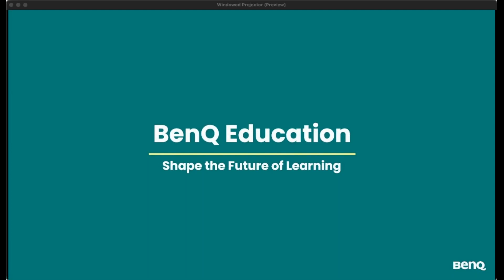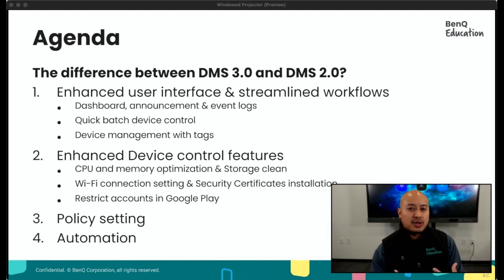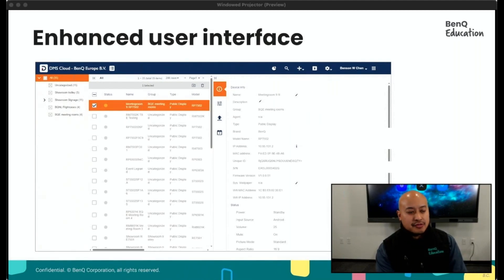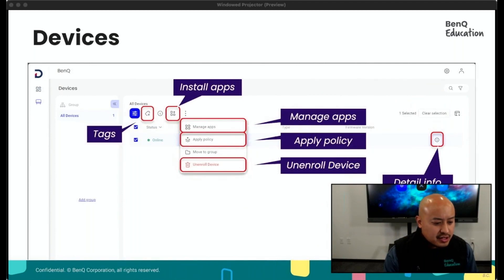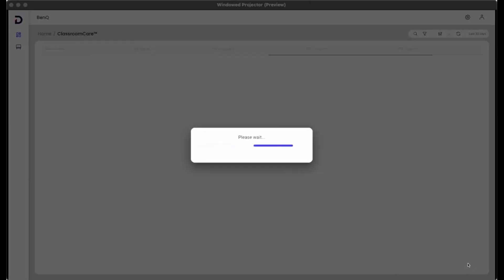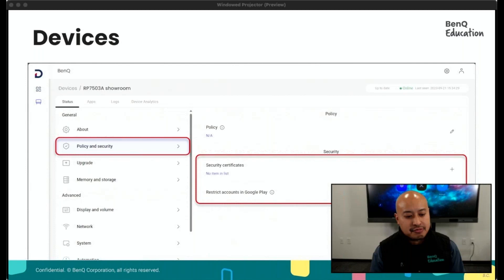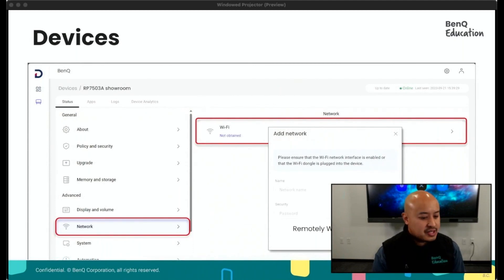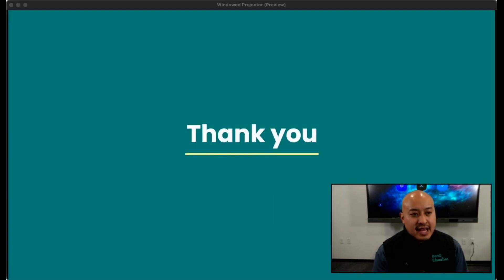BenQ Boards & DMS: The Ultimate Device Management Solution - webinar recap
Learn how BenQ Boards can transform your classroom into a space where students engage and collaborate. We will also take a deep dive to explore features of the new generation DMS 3.0 and why it’s a better way to work!

- Teachers, you get to "Teach Your Way"
- IT staff have the ability to oversee and manage multiple devices remotely
- IT staff will enjoy utilizing the new dashboard, creating groups & tags, automating tasks, installing & managing apps...and much more

You’ll see all the best features firsthand and get your questions answered by BenQ experts!